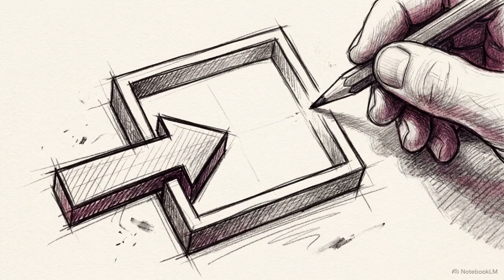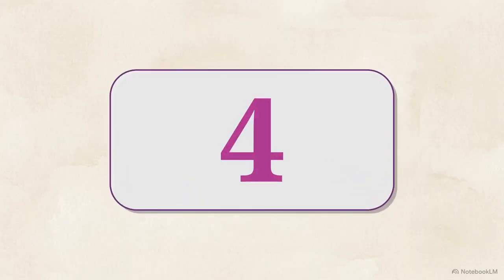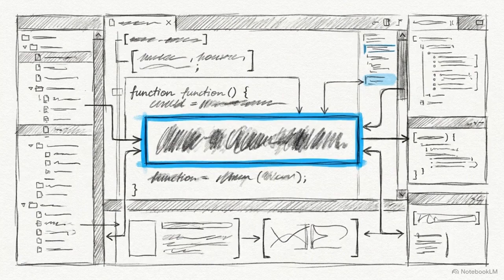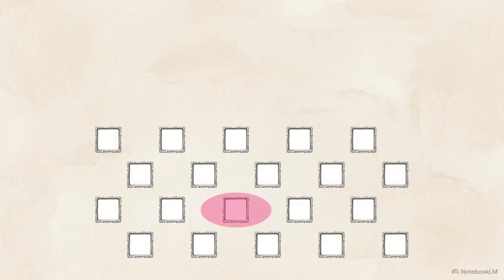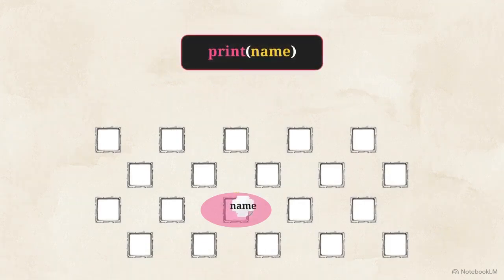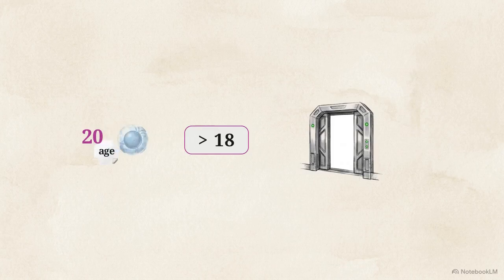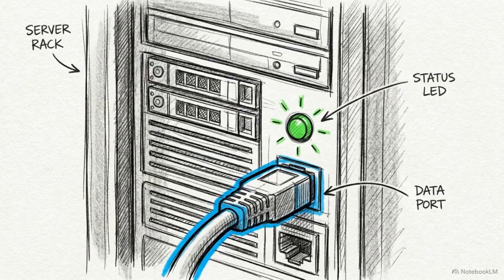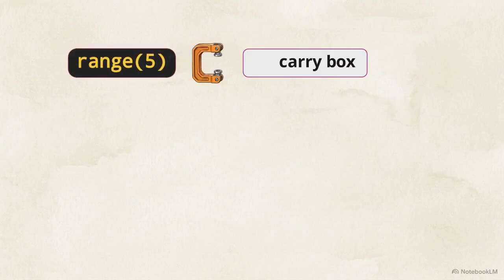Learn Python: The 60-Second Breakdown this video | Python Tutorial for Beginners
Want to start coding in Python? Let’s go from zero to hero in one minute! Python consistently ranks as the world's most popular programming language, and its clean, English-like syntax makes it the perfect first language to learn
In this fast-paced 60-second crash course, we cover the 5 essential building blocks of Python:

Hello World: How to print your first message to the screen.
Variables: Storing data easily.
Math: Performing basic operations.
Logic: Making decisions with 'if' statements.
Loops: Repeating actions with 'for' loops.
Whether you want to automate tasks, get into data science, or build web apps, mastering these fundamentals is your first step
. Start coding today!

Python
Learn Python
Python tutorial
Python 3
Coding for beginners
Python syntax
Python variables and loops